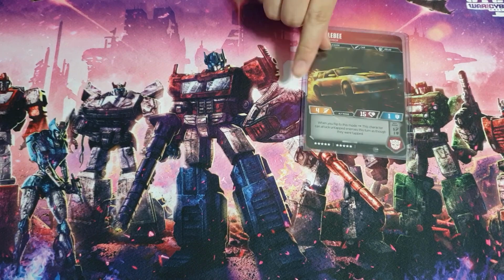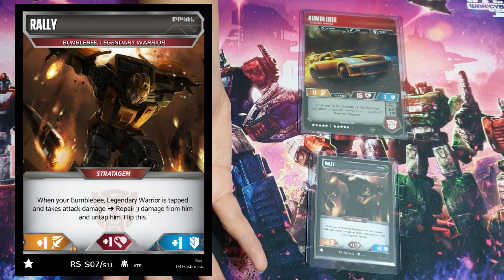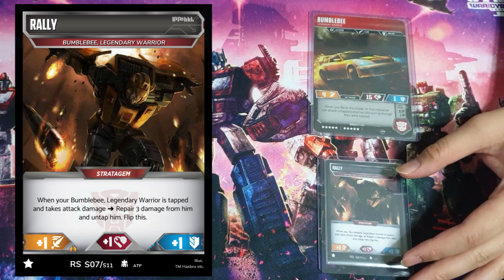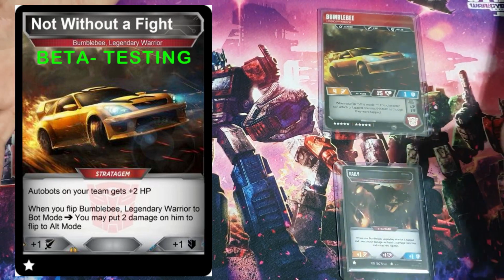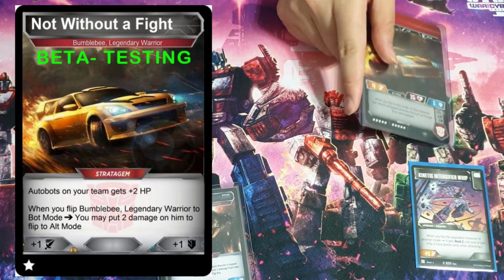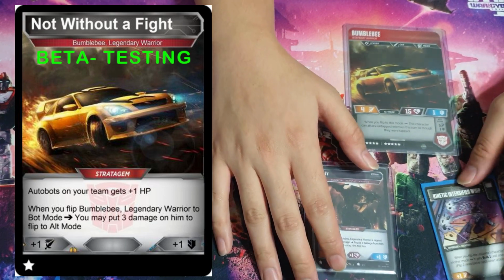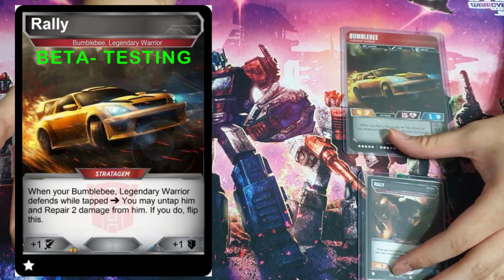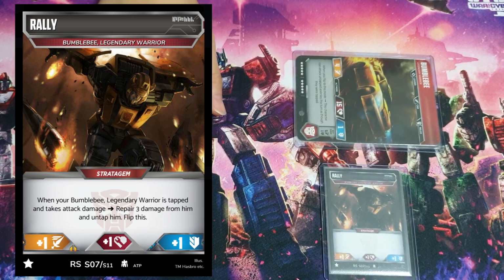Alpha Trion Protocols Wave 1 Stratagem Spoiler - Rally Bumblebee Legendary Warrior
Kye is here to give you an exclusive spoiler for the Alpha Trion Protocols Wave 1 and it's for Bumblebee Legendary Warrior!

Join the Alpha Trion Protocols Facebook group to find the rest of the spoilers as they are released as well as news